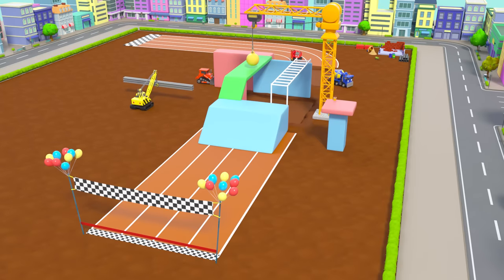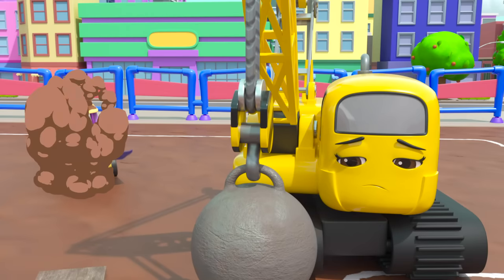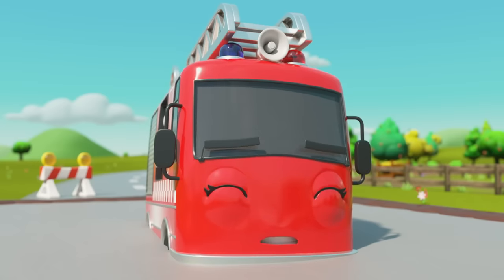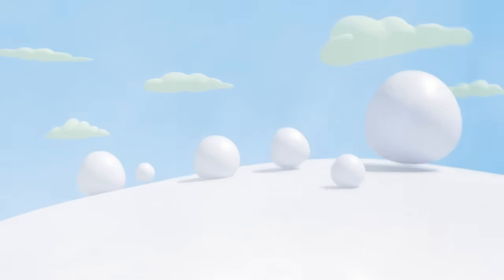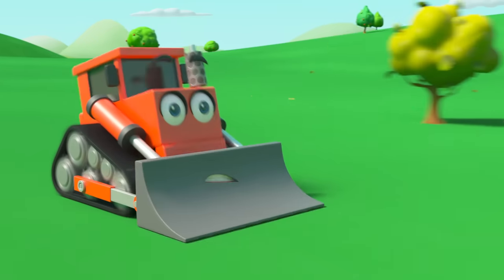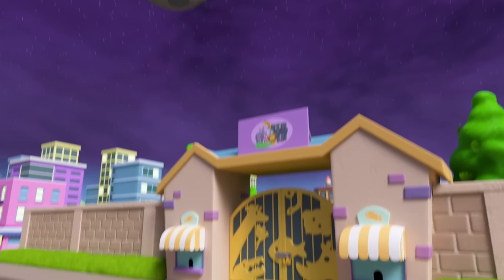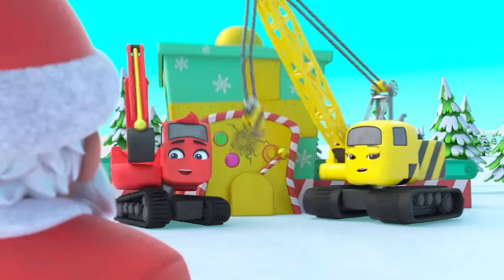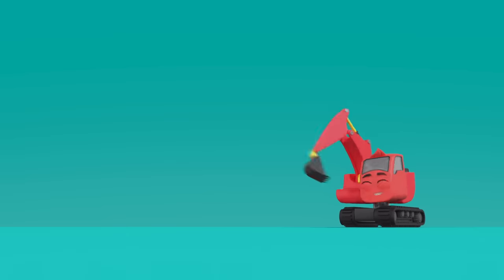🚧 Muddy Obstacle Course 🚜 | Digley and Dazey | Kids Construction Truck Cartoons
00:00 Muddy Obstacle Course
02:11 Save the KITTEN! - Muddy Puddle Splash
04:14 Race Around the Construction Site!
06:22 What Are The Bunnies Up To? - Building a Barn
08:31 Scout's Rescue
10:35 Water Wheel Water Slide
12:43 Accidents Happen - Dazey Takes a Tumble!
14:55 Work Together As A Team
17:02 Oh No! Digley is Sick - Pancake Shack Problem
19:14 Crazy Golf Course - Hole In One!
21:30 Let's Build a Pond - The Leaky Hose
23:38 Giant Snowball Sled Race
25:43 Solar Power to the Rescue
27:52 Digley and Dazey Save the Frogs - Let’s All Build a Pond!
29:58 Windmill Panic - Snowed In
32:09 Blockage in the Trench - Working Together
34:15 Don't Fall Off The Bridge! - Construction Teamwork
36:27 Fire Truck Emergency
38:29 Old MacDonald Had A Farm - Animals Have Escaped!
40:28 Power Cut on the Construction Site
42:49 Ice Block Swap
44:51 Fire Station Face Lift
47:01 Windy Day at the Farm - Save the Sheep
49:08 Digley and Dazey - Counting Block Castle - STEM Learning for Kids
51:12 Digley & Dazey’s School Soccer Showdown!!
53:20 Sticky Slime Cement Mess
55:27 Digley and the Avalanche
57:34 Building a Giant Snowman
59:38 The Great Ice Cream Escape
1:01:43 Robot Digger Returns
1:03:45 The Secret Christmas Tree - Recycling with Friends
1:05:59 Buster's Back at School - Accidents Happen
1:08:04 Mixing Colors
1:10:10 Yes, Yes! Help Your Friends
1:12:12 Sandpit Construction - Everyone Can Help
1:14:18 Find the Shapes
1:16:27 Where's Buster? - Stuck In The Mud
1:18:33 Gingerbread House
1:20:42 Robot Digger Trouble
1:22:49 The Fairground Ferris Wheel - Digley's Stuck!
1:25:02 Constructing the Ice Skating Rink - Watch Out!
1:27:02 Dazey is Sick
1:29:10 Buster Saves His Friends
1:32:22 Bandit Bus Strikes Again - Save the Baby Lion
1:34:25 Fire at the Construction Site - Ashley Saves the Day!
1:36:36 Digging Up Dinosaur Bones
1:38:41 Mrs. Skip Gets Stuck on a Boat
1:40:52 Construction Trouble - Upside Down Playhouse
1:42:55 Let's Build a Car Wash - The Paint Problem!
1:45:05 The Big Beach Competition!
1:47:09 Happy Birthday Digley - Birthday Present Surprise!
1:49:13 Christmas Present Wrapping Machine - Santa to the Rescue
1:51:25 Tidying up Toys Is Fun with Friends!
1:53:29 Windy Day Makes Accidents Happen - Teamwork Makes Wind Power!
1:55:36 Rainbow Building Construction Gets Messy
1:57:43 Water Balloon Fight!! - Playing With Friends
1:59:51 Buster Plays with the Dinosaur
2:02:58 The Giant Runaway Easter Egg
2:05:02 Baby Kitten Rescue
2:07:07 CJ's Lost Tooth